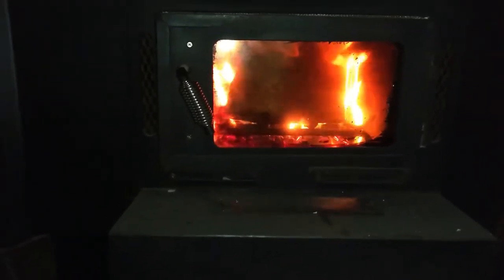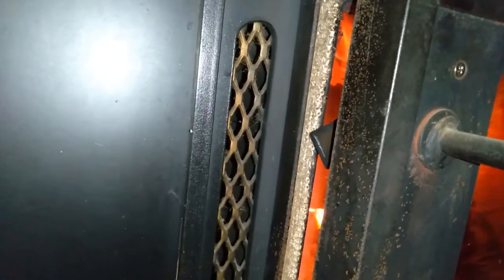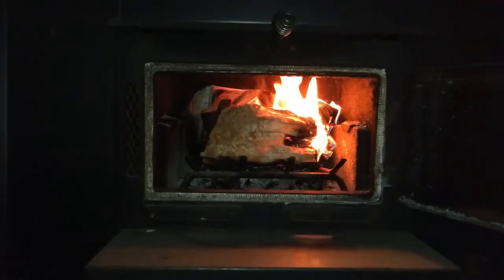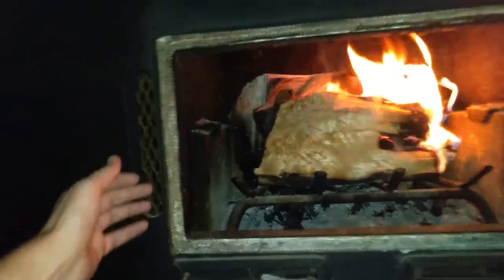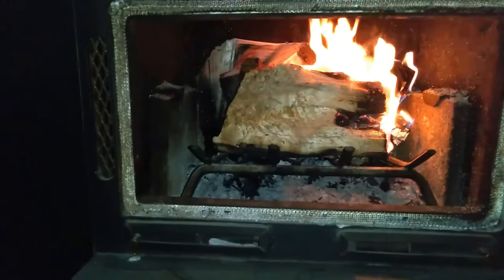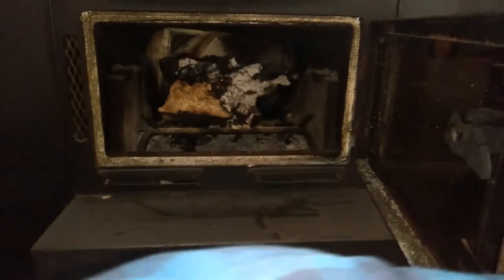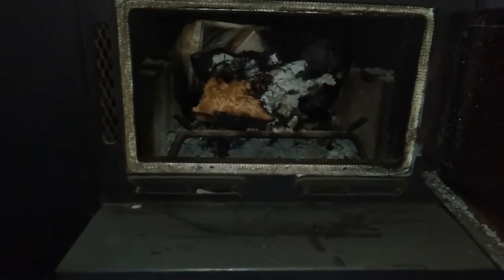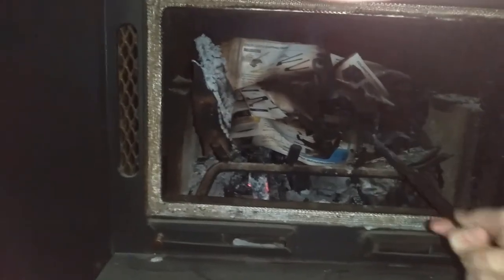Fireplace inspection - {poor exhaust design and danger's}.